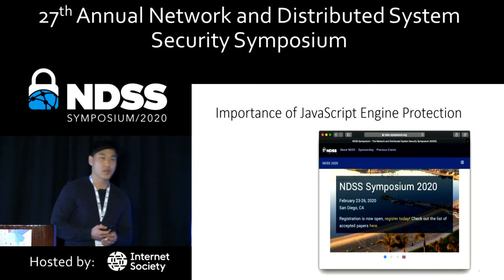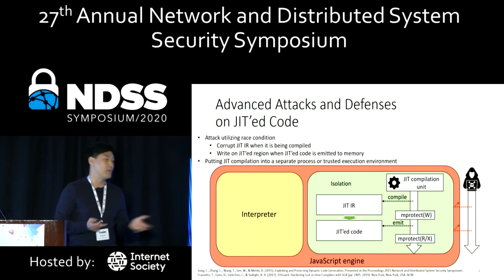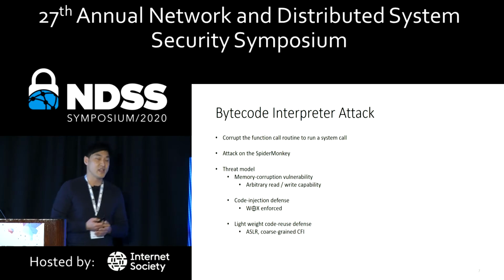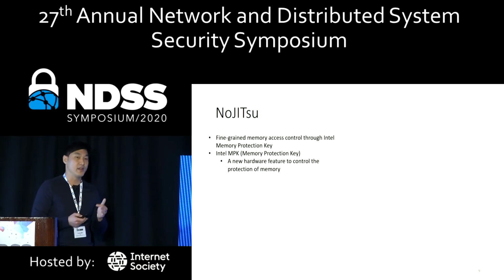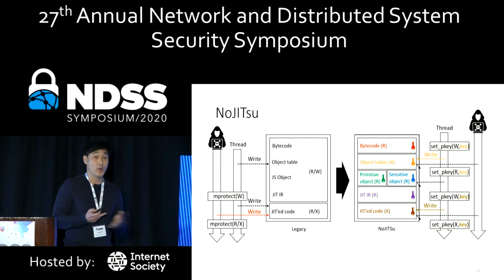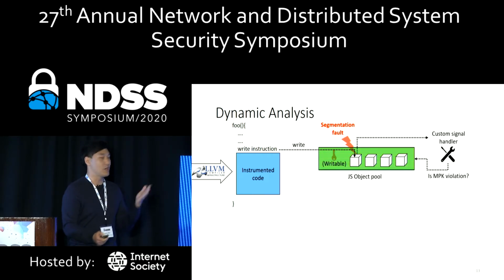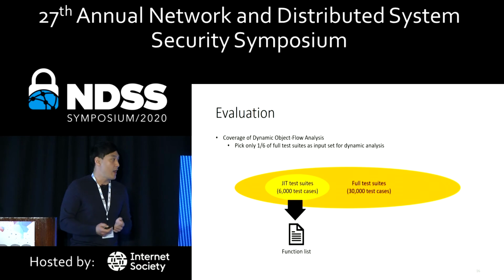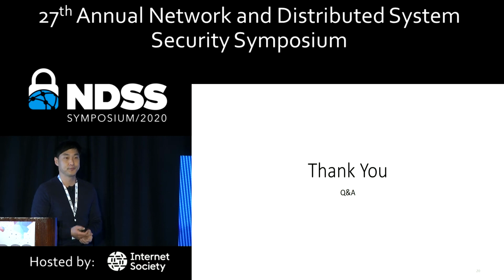NDSS 2020 NoJITsu: Locking Down JavaScript Engines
SESSION 4B-2 NoJITsu: Locking Down JavaScript Engines

Data-only attacks against dynamic scripting environments have become common. Web browsers and other modern applications embed scripting engines to support interactive content. The scripting engines optimize performance via just-in-time compilation. Since applications are increasingly hardened against code-reuse attacks, adversaries are looking to achieve code execution or elevate privileges by corrupting sensitive data like the intermediate representation of optimizing JIT compilers. This has inspired numerous defenses for just-in-time compilers.

Our paper demonstrates that securing JIT compilation is not sufficient. First, we present a proof-of-concept data-only attack against a recent version of Mozilla’s SpiderMonkey JIT in which the attacker only corrupts heap objects to successfully issue a system call from within bytecode execution at run time. Previous work assumed that bytecode execution is safe by construction since interpreters only allow a narrow set of benign instructions and bytecode is always checked for validity before execution. We show that this does not prevent malicious code execution in practice. Second, we design a novel defense, dubbed NoJITsu to protect complex, real-world scripting engines from data-only attacks against interpreted code. The key idea behind our defense is to allow fine-grained memory access control by analyzing, identifying, isolating, and protecting individual memory regions focusing on their role in code generation at any point in the JavaScript engine. For this we combine automated analysis and instrumentation, compartmentalization, and Intel’s Memory-Protection Keys to secure SpiderMonkey against previous and our new attack. We implement and thoroughly test our implementation using a number of real-world scenarios as well as standard benchmarks. We show that NoJITsu successfully thwarts code-reuse as well as data-only attacks against any part of the scripting engine while offering a modest run-time overhead of only 5%.

SLIDES

AUTHORS
Taemin Park (University of California, Irvine)
Karel Dhondt (imec-DistriNet, KU Leuven)
David Gens (University of California, Irvine)
Yeoul Na (University of California, Irvine)
Stijn Volckaert (imec-DistriNet, KU Leuven)
Michael Franz (University of California, Irvine)